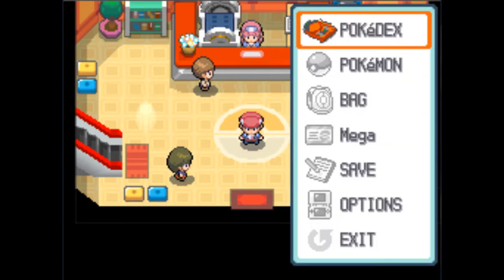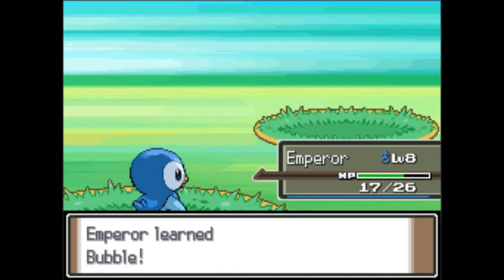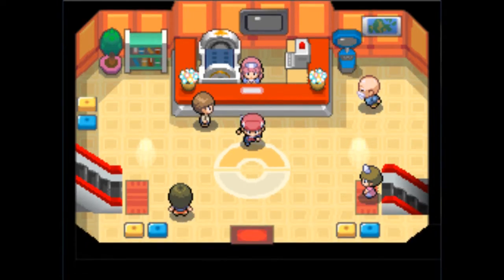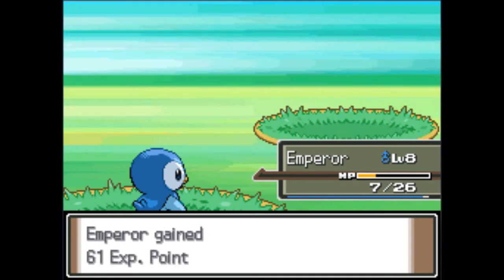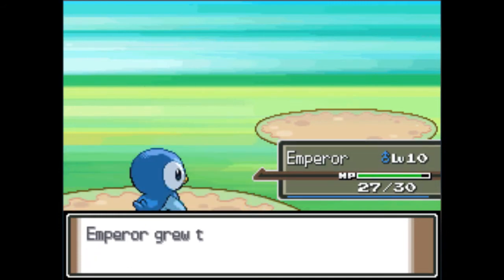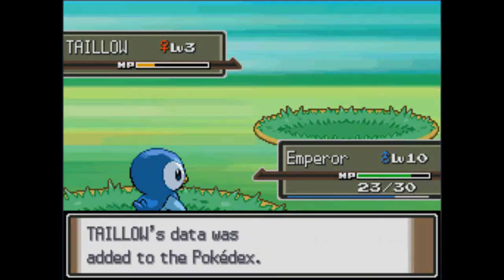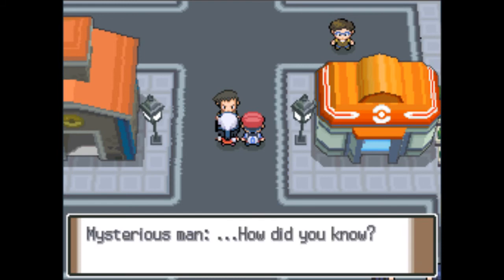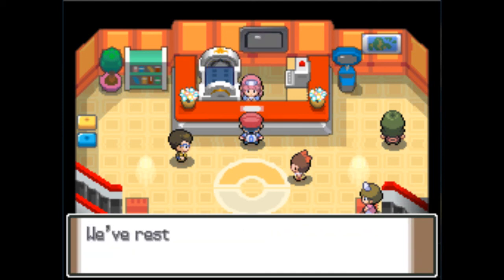Pokemon Perfect Platinum Part 2: A Little Birdie On The Way To Jubilife City And I Don't Mean Dawn!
After agreeing to help Prof. Rowan on his research with the Pokedex Dawn advises Mega to go inform his mum of the news so she doesn't get worried. Mega then leaves Sandgem town and goes back to his home town Twinleaf town.

 Once Mega reaches his house he begins to tell his mum of the situation. The envious yet supporting mother is proud of her son who is about to embark on a real journey. Suddenly Barry's mum appears worrying, and wondering if Mega had seen Barry, because she forgot to give him a parcel. Worrying that she has missed her son, Mega agree's to deliver the parcel to Barry who has already dashed off to Jubilife City.

After the discussion with his mum and Barry's mum Mega decides to go re-visit dawn on Route 202 who is offering to teach Mega how to catch a Pokemon. After the demonstration Dawn kindly gives Mega 5 Poke balls so he can now finally meet and catch new Pokemon and truly begins his journey.

Mega eagerly anticipating what Pokemon he might find in Route 202 runs into a lot of wild Pokemon where him and Piplup battle hard and begin to train up. After training Piplup's level high Mega gets excited to catch his first Pokemon. While he continues his way to Jubilife City Mega comes across a couple of trainer battles where Mega and Piplup become stronger after beating the trainers.

Continuing his way Mega and Piplup come across a little birdie who Mega becomes excited and wants to catch. After Piplup weakens the little birdie Mega throws a Poke ball and catches his first ever Pokemon.

 Full of joy and excitement Mega rushes to Jubilife City where he encounters Dawn who knows the where about of Barry. After learning Barry is at the trainer school Mega finally is able to deliver the parcel to Barry who in returns gives Mega a Town Map. After a long and eventful day Mega heals his Pokemon at the Poke Centre and rests for the day looking forward to what tomorrow has install for him.